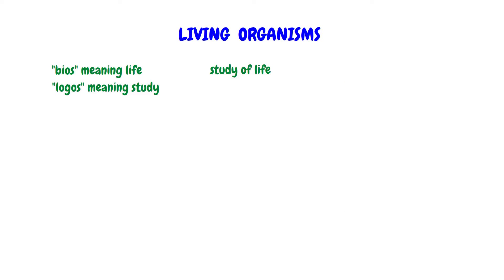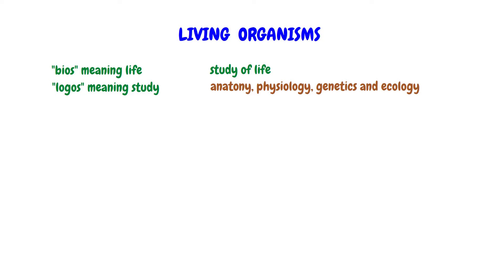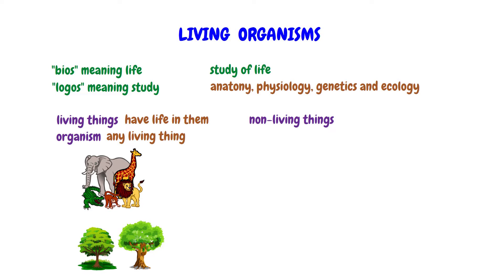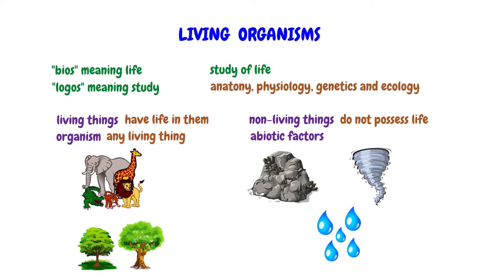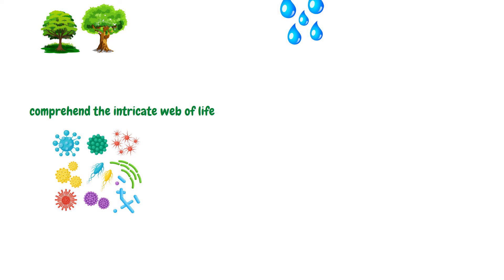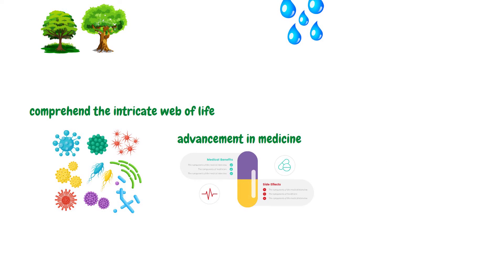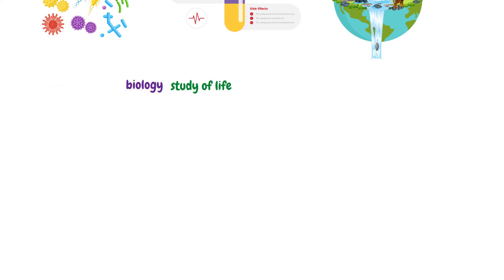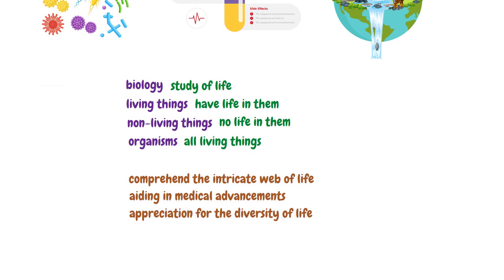Living Organisms: Living Things and Nonliving Things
This video covers living organisms, exploring the very essence of life itself. Biology is more than just a subject in school; it's the scientific exploration of life and its interactions with the environment. It examines the structure, function, behavior, and interactions of organisms ranging from microscopic bacteria to complex multicellular organisms like humans. Through its various sub-disciplines like anatomy, physiology, genetics, and ecology, biology seeks to understand the processes that drive life at molecular, cellular, organismal, and ecological levels.

In this video, we'll categorize the biological realm into two main classes: living things and non-living things. Living things, or organisms, exhibit characteristics such as growth, reproduction, response to stimuli, metabolism, and homeostasis. Non-living things, or abiotic factors, include rocks, minerals, water, air, and natural phenomena like wind and fire, which lack these biological processes. We'll also discuss the unique category of dead organisms, which, though once living, no longer exhibit the characteristics of life.